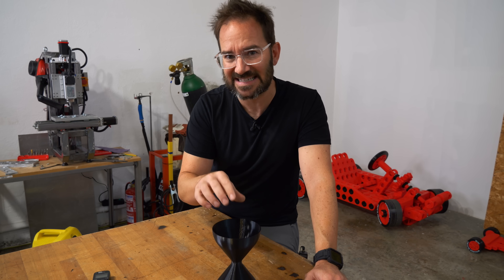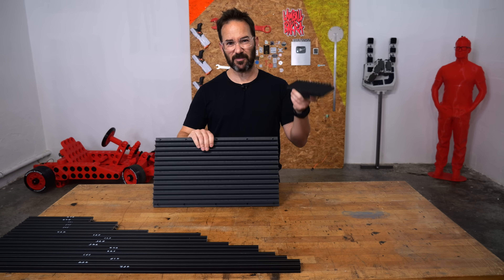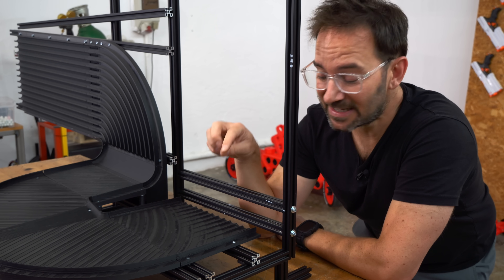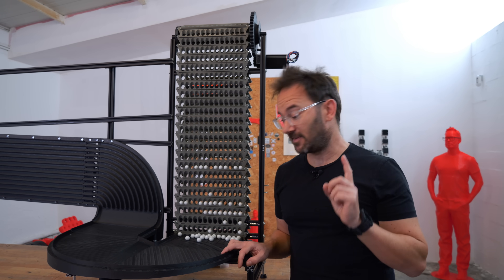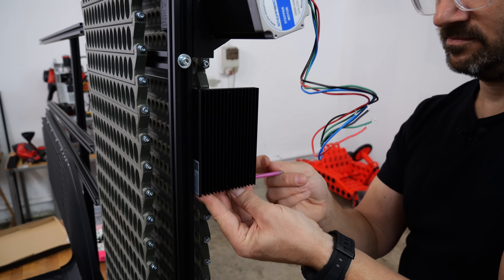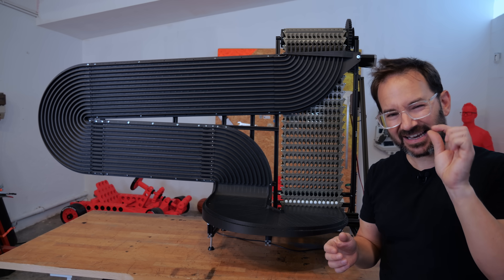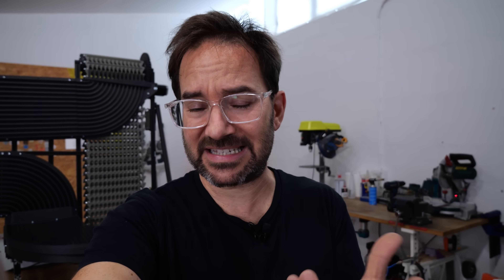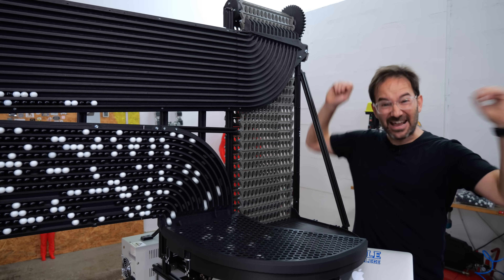BUILDING A MARBLE CLOCK - Pt.1.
to try PVcase for free!

I've always wanted to build a marble clock and now I realise what a huge mistake I made. I had to 3D print huge parts several times and dedicate lots of hours to sanding, filing and getting the parts just right so the marbles don't get stuck. For now I got the marble circuit running with the marble paths, the marble lift that raises the marbles to the top of the circuit and the marbles get in and out of the lift without issue so I think I'm ready for the marble selector. This is the first half of the build and I already think this project is going to be on the "too much" side but I won't be defeated so stay tuned for part 2 because I'm going to make this build epic.